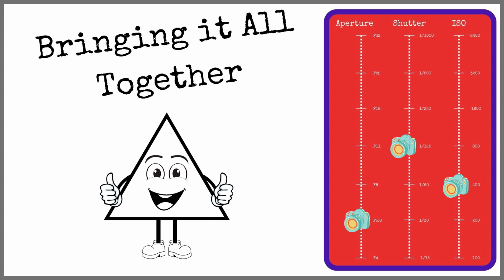Introduction to the Exposure Triangle for Beginner Photographers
Understanding the Exposure Triangle is the first step in taking your photography to the next level. Aimed at beginner photographers, this video breaks down the exposure triangle and explains it in a jargon-free, easy-to-understand way.